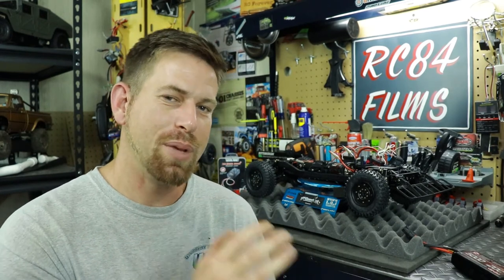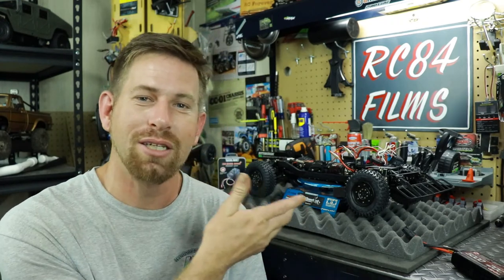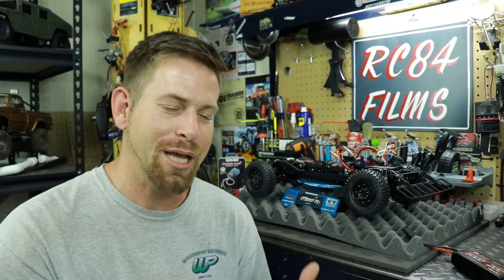RC84Films: Project Humvee Problem P408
Running into another problem on Project Humvee. After a 5-10min test run the servo was getting very hot. Im not sure why but I think I might know